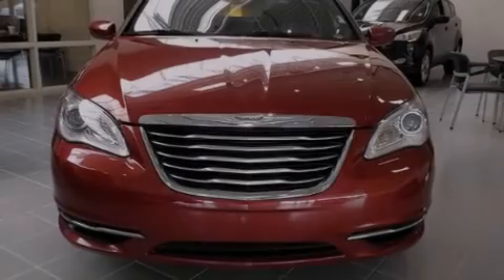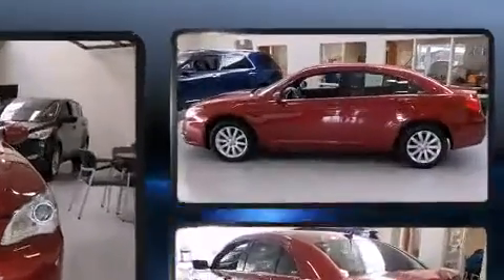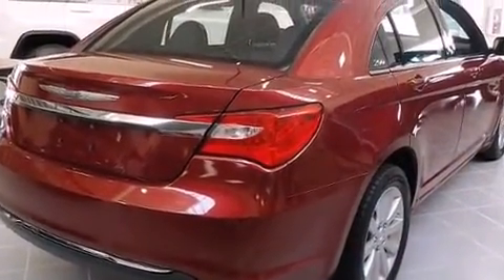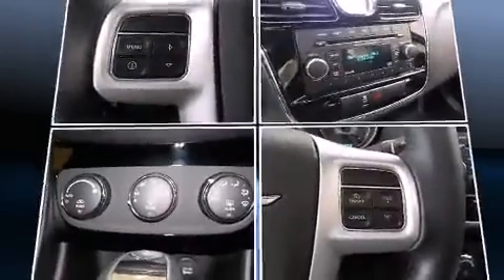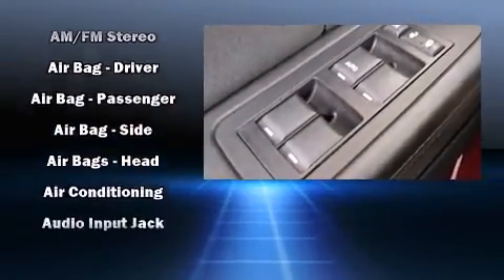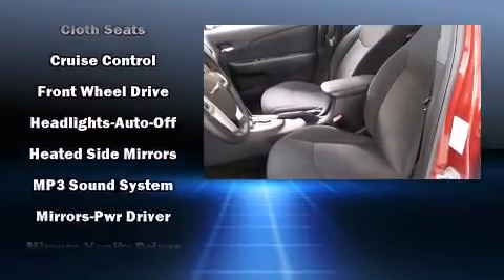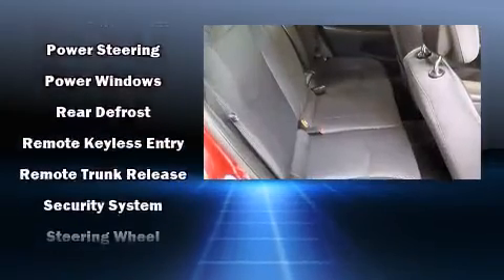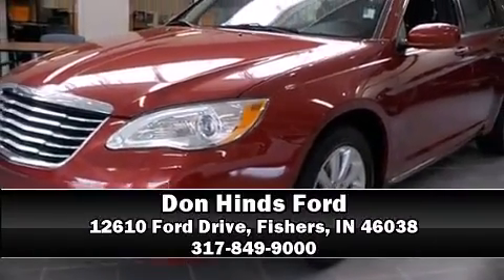2012 Chrysler 200 Touring in Fishers, IN 46038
Familiarize yourself with the 2012 Chrysler 200. This 4 door, 5 passenger sedan still has less than 90,000 miles! Smooth gearshifts are achieved thanks to the efficient 4 cylinder engine, and for added security, dynamic Stability Control supplements the drivetrain. Chrysler prioritized practicality, efficiency, and style by including: front and rear reading lights, a tachometer, a built-in garage door transmitter, fully automatic headlights, tilt and telescoping steering wheel, remote keyless entry, and cruise control. Premium sound drives 6 speakers, providing you and your passengers a sensational audio experience. Chrysler also prioritized safety and security by including: dual front impact airbags, head curtain airbags, traction control, brake assist, anti-whiplash front head restraints, a security system, and 4 wheel disc brakes with ABS. This car was designed with safety in mind, allowing you to drive with even greater assurance. A Carfax history report indicates just one previous owner. We pride ourselves on providing excellent customer service. Please don't hesitate to give us a call.